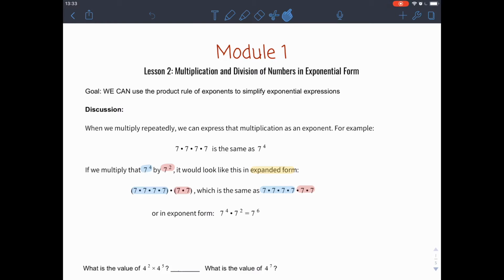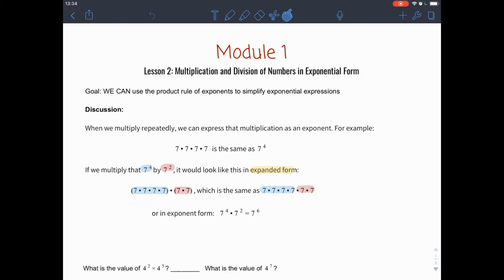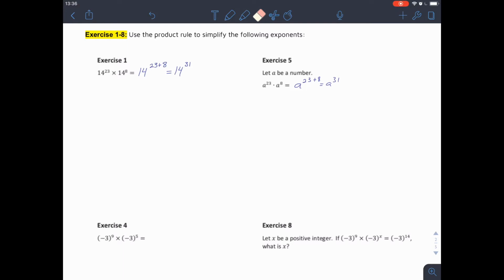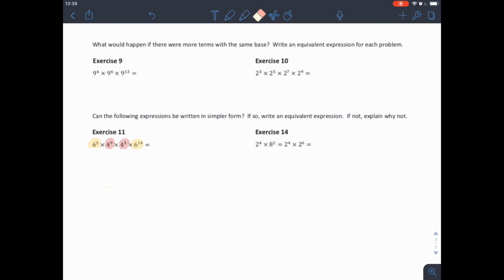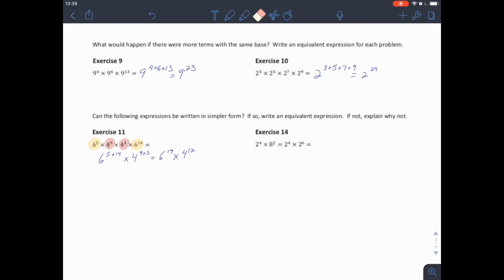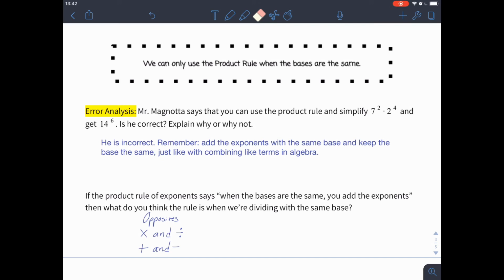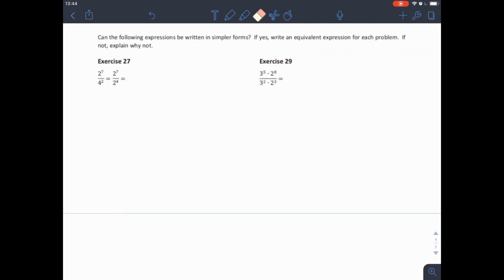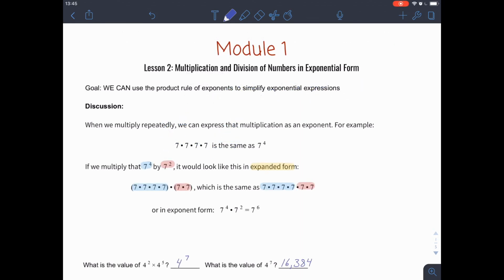8.1.2 Video Lesson